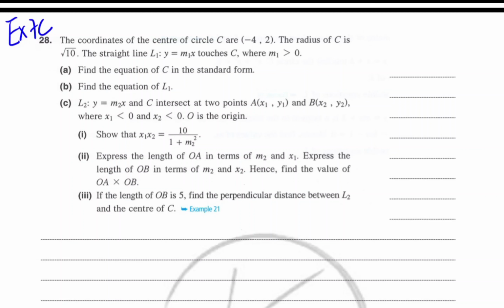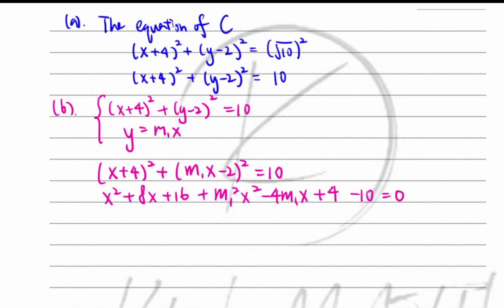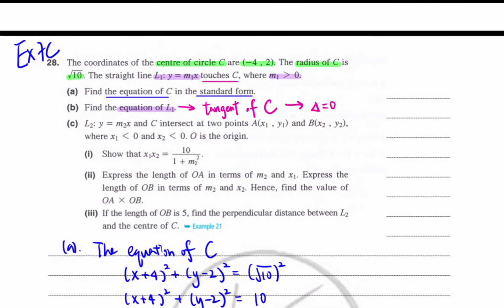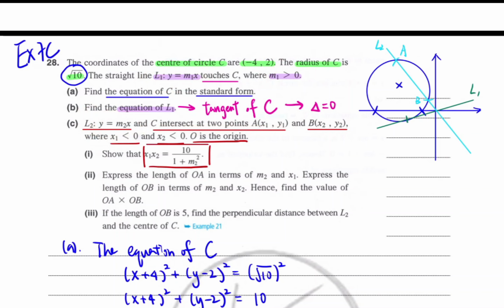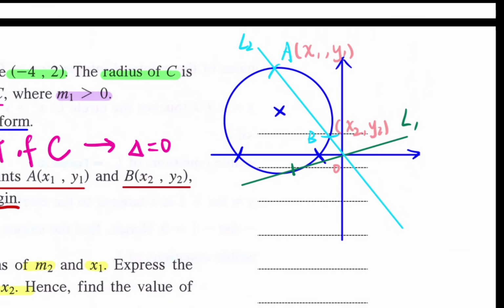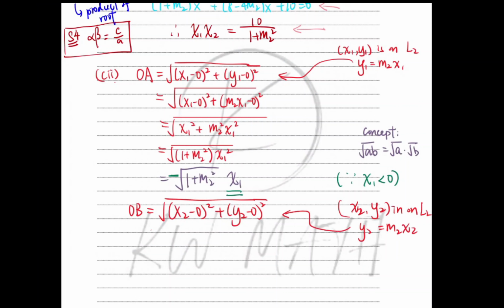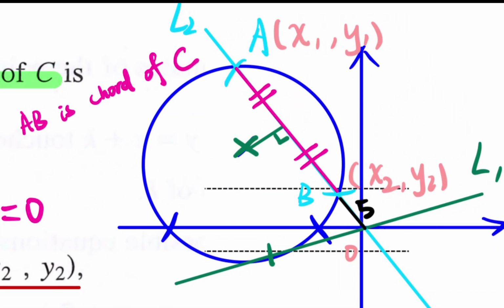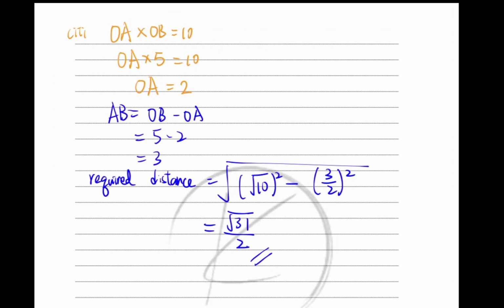Oxford Bk5B Ch7C Q28